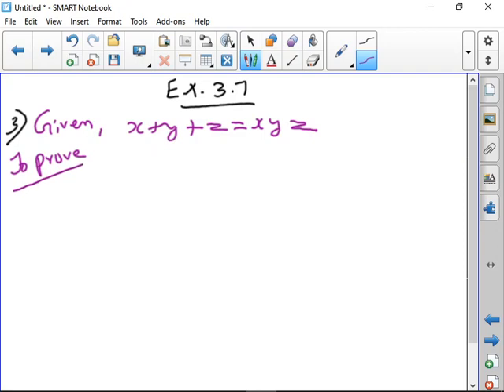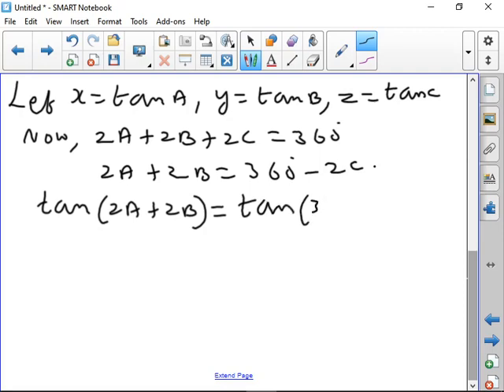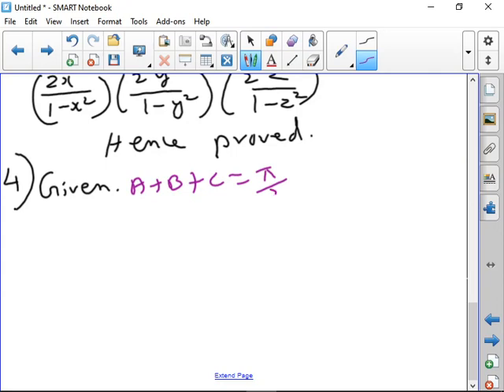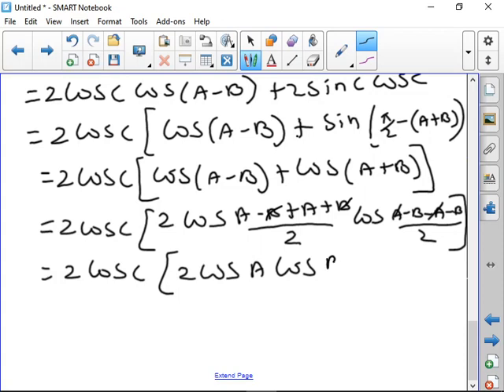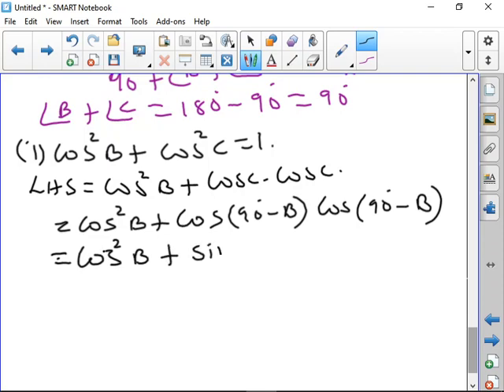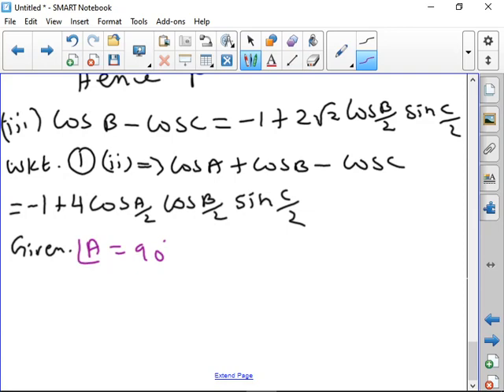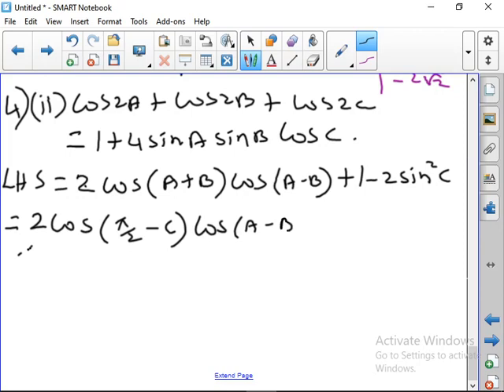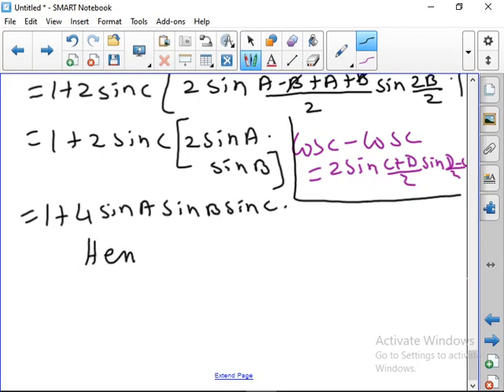11th MATHS EX 3 7 PART 2